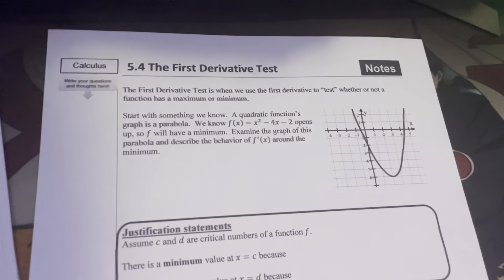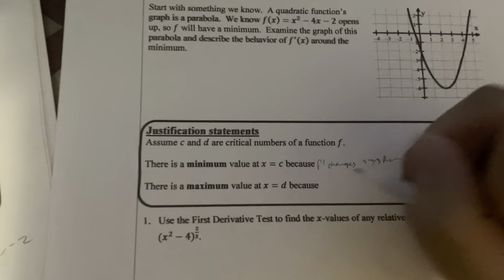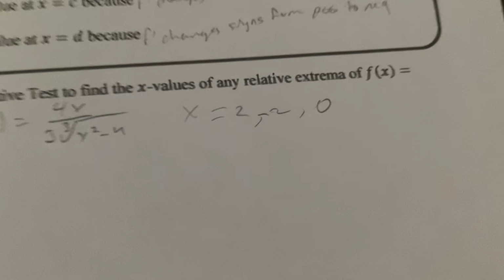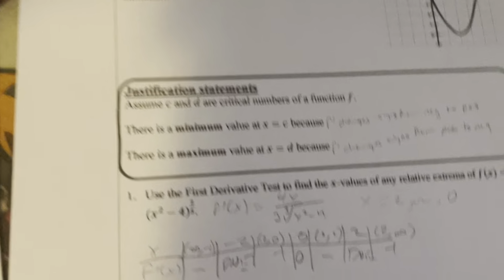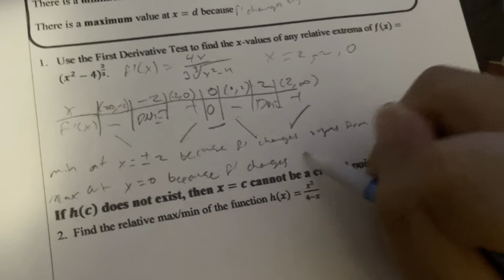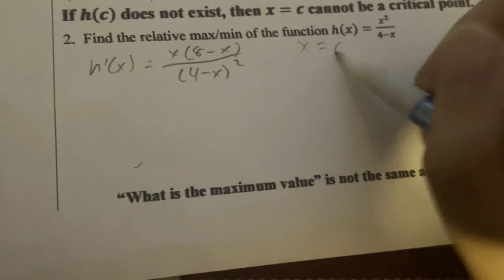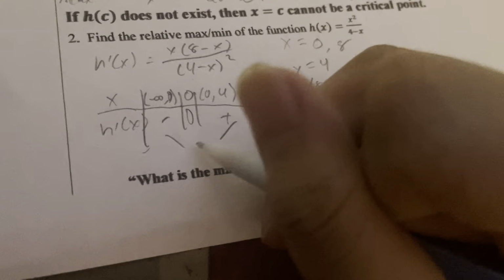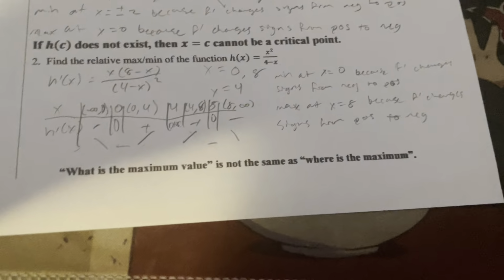5.4 The First Derivative Test